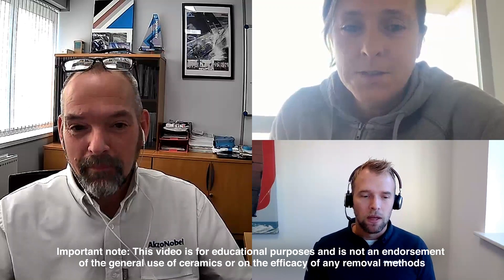AkzoNobel Yacht Coatings and Coffee - Ceramic Coatings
Welcome to AkzoNobel Yacht Coatings and Coffee.  We will be highlighting key products and systems from an applicators point of view. This series provides additional information on application techniques, equipment setup, and other tips to help you achieve the best results using AkzoNobel Yacht products.

In this edition of AkzoNobel Yacht Coatings and Coffee – Kees den Hollander and Richard Jennings meet Claire Steele from CeraShield to discuss the merits and limitations of ceramic coatings on yachts.